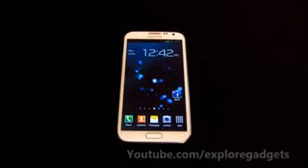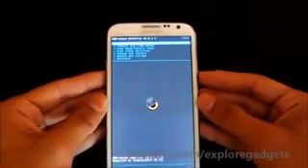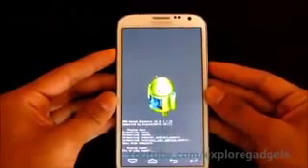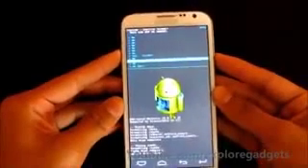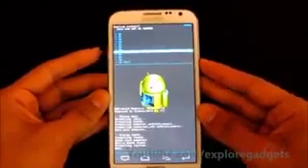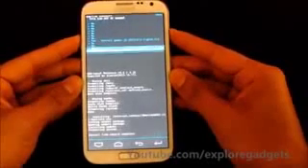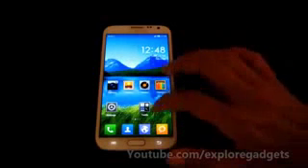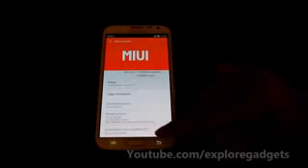Galaxy Note 2 EmotionMIUI Rom How to install Android Life